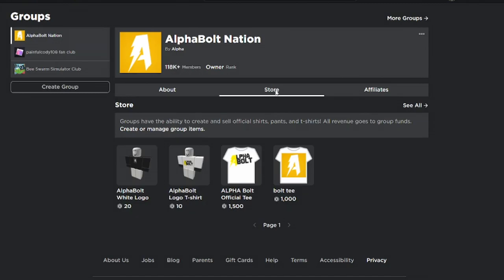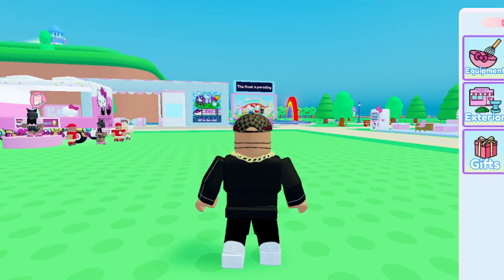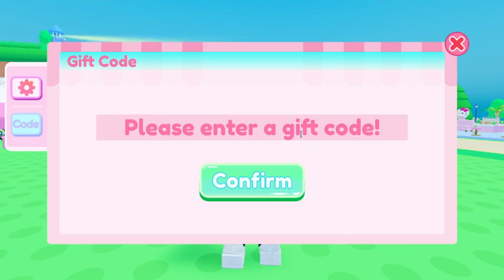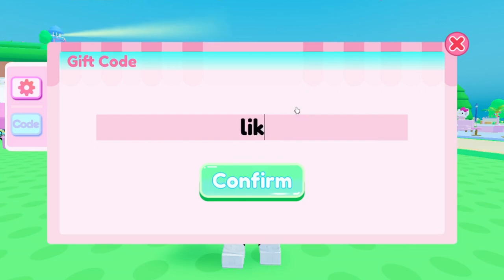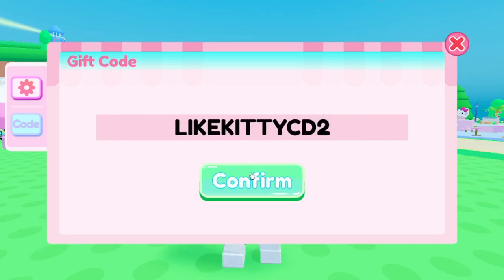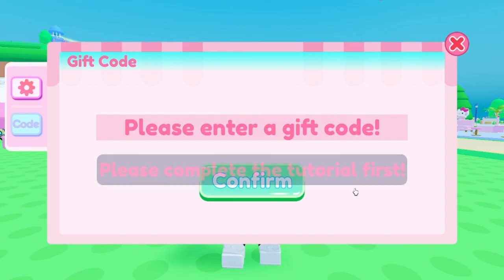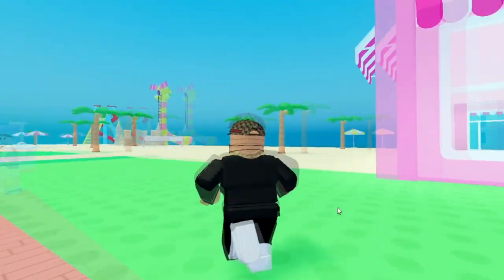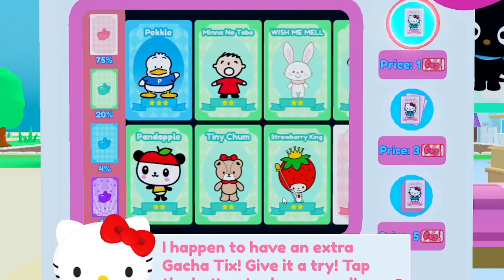*NEW* ALL WORKING CODES FOR MY HELLO KITTY CAFE IN AUGUST 2022! ROBLOX HELLO KITTY CAFE CODES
In today's video I show you guys an updated list of all working codes for my hello kitty cafe in 2022! Make sure you watch till the end and enjoy!